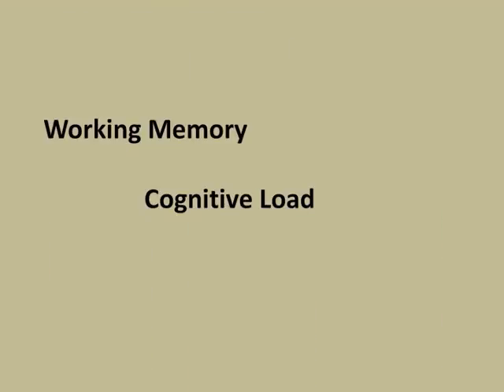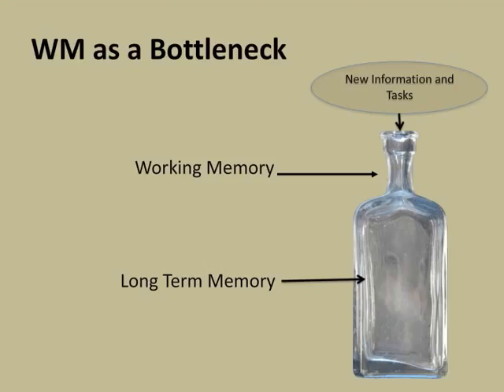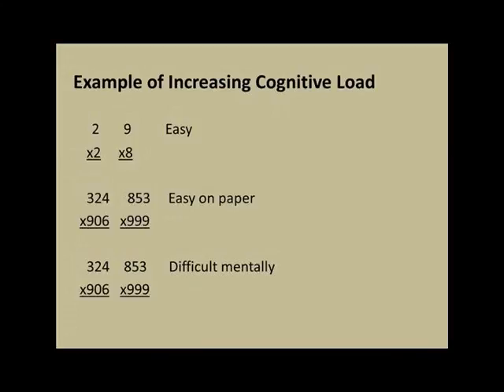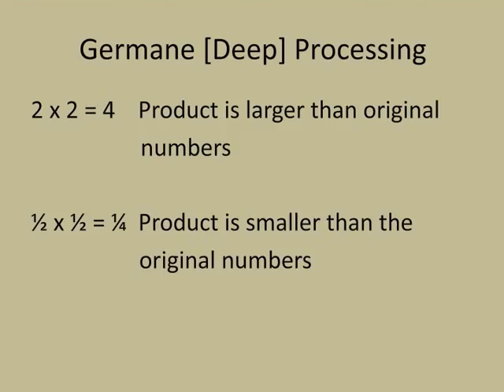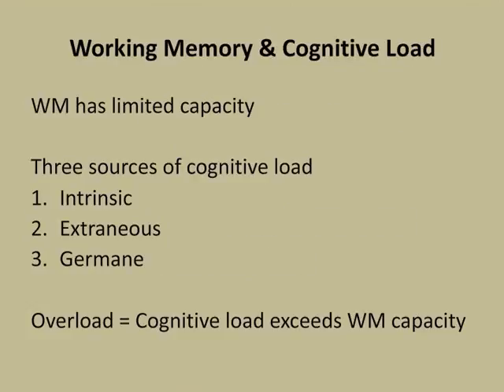WM & Cognitive Load